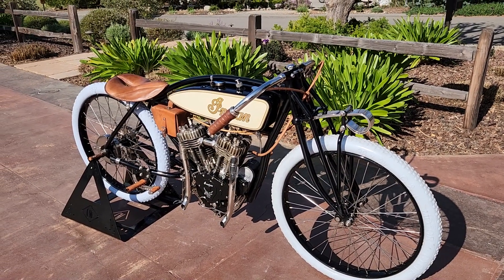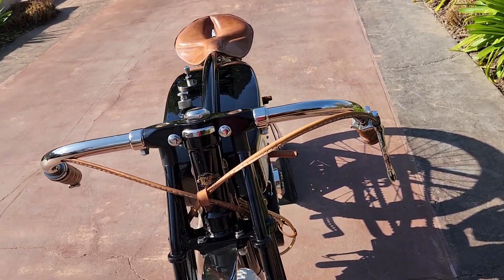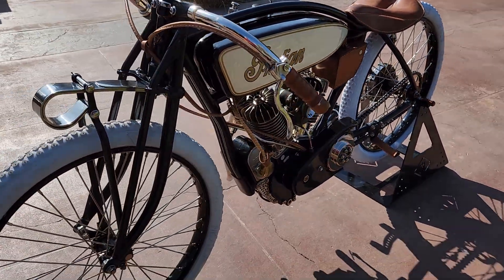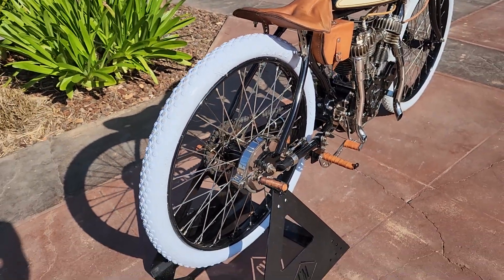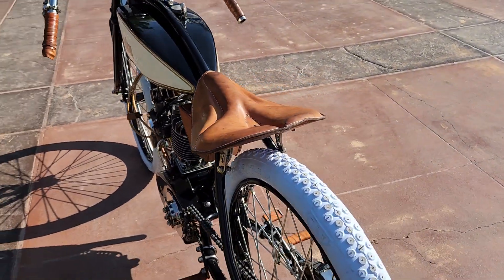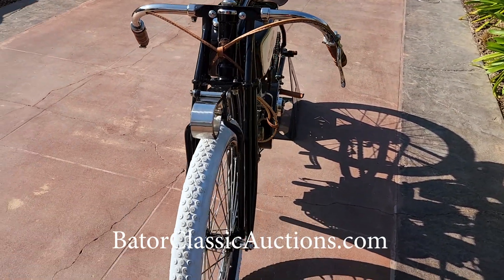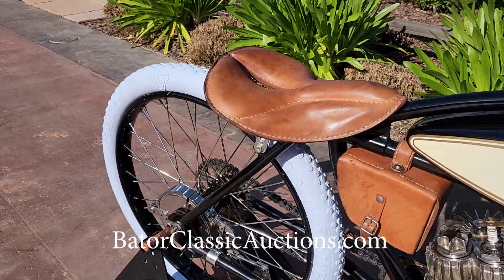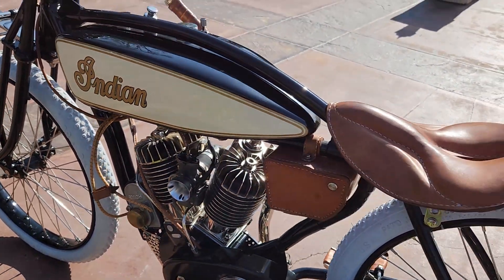c1917 Indian BTR Replica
This is an incredible replica 1917 Indian Daytona Board Track Racer that is built to ride! and can be yours!